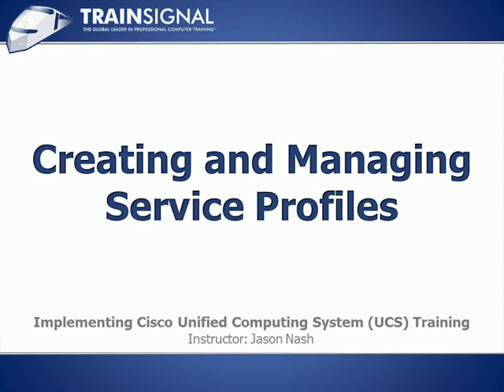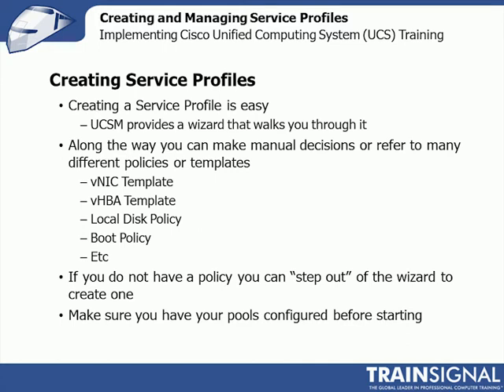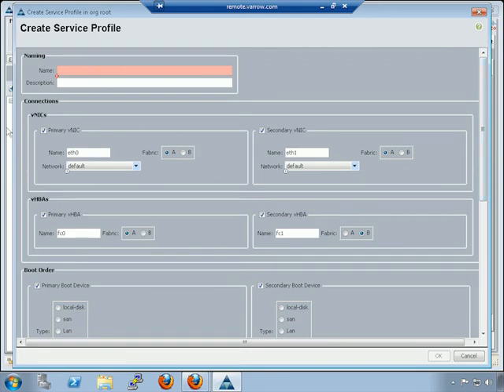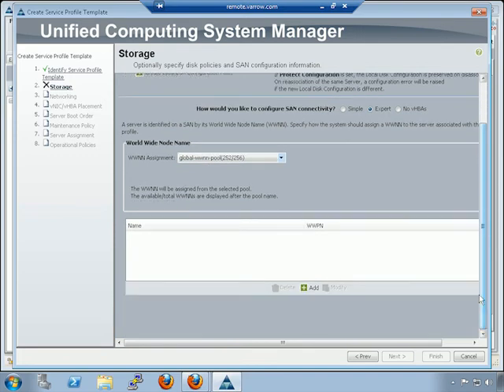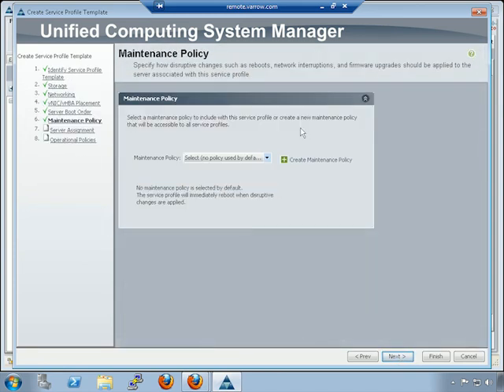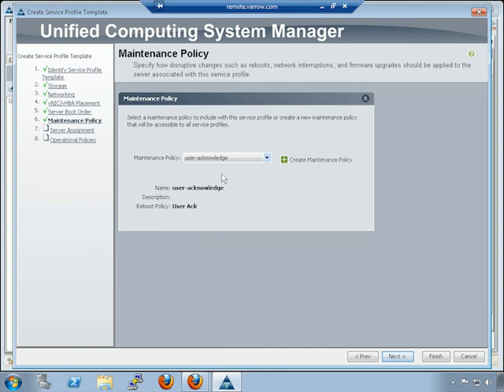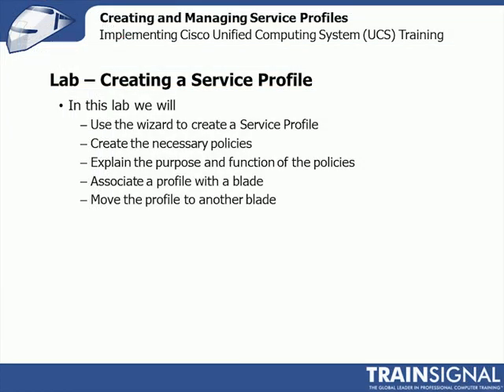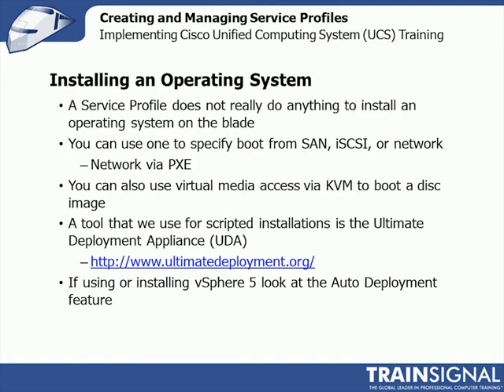Cisco UCS | Creating and Managing Service Profile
This video gives information how to create and manage service profiles on cisco ucs